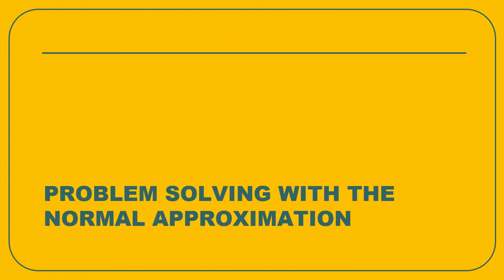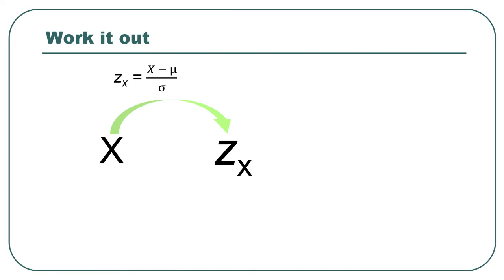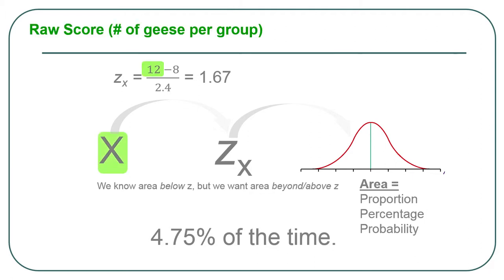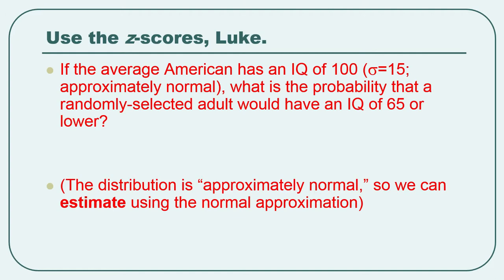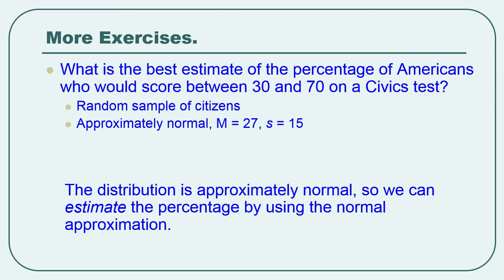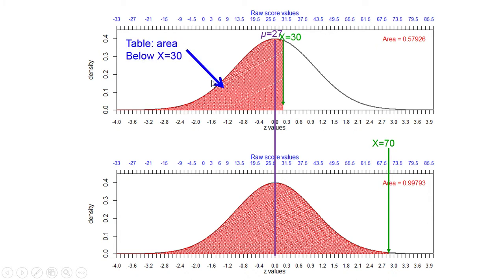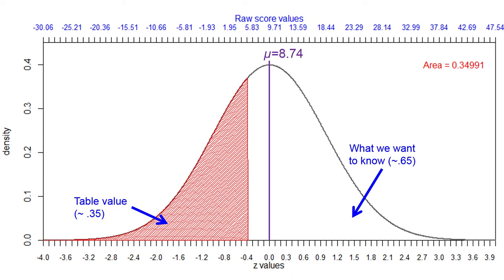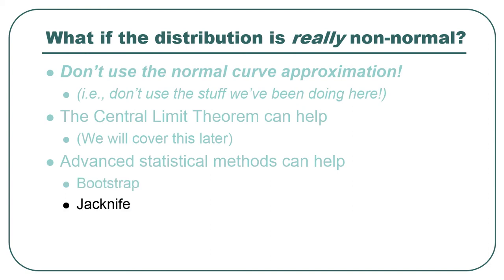D6 - z-score and normal approximation - practice